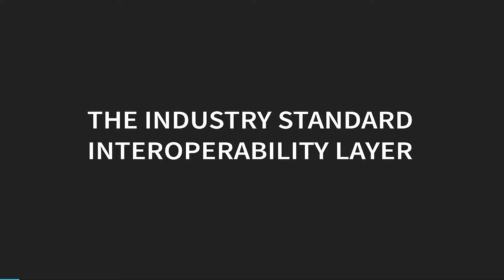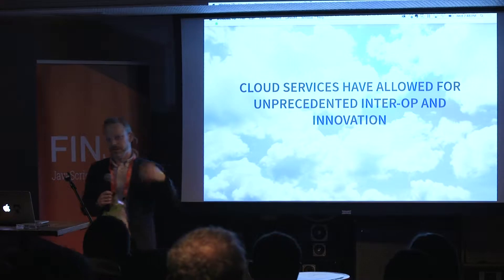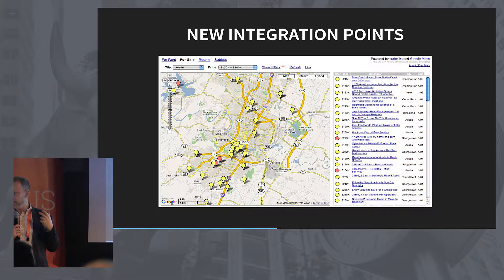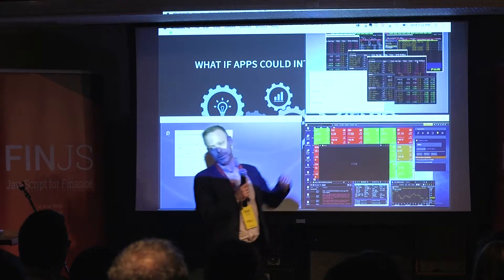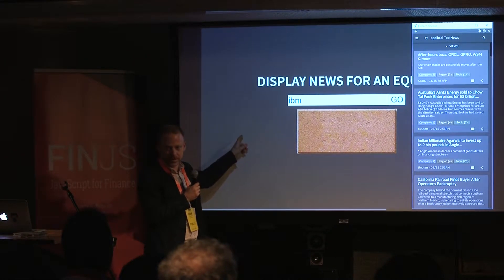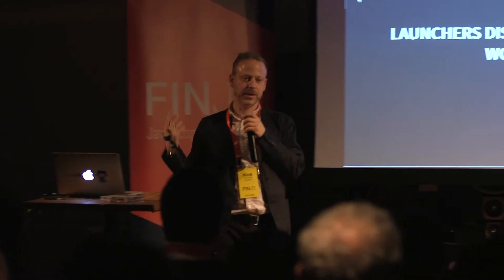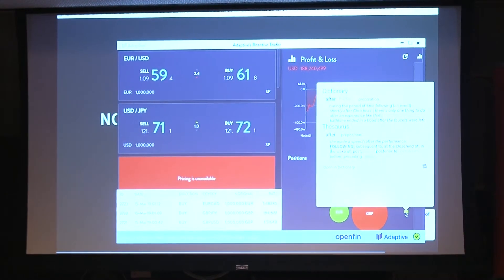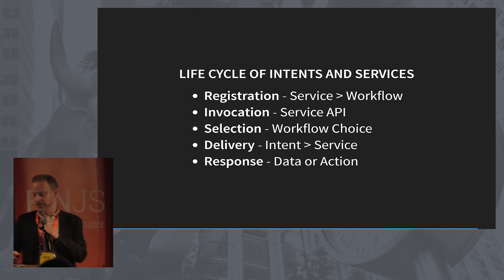Application Interoperability With OpenFin, OpenFin